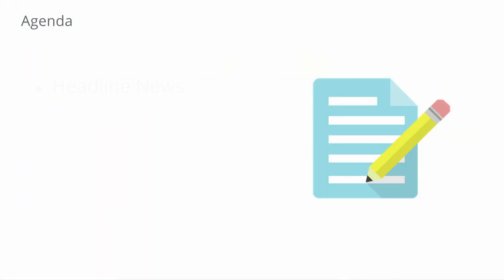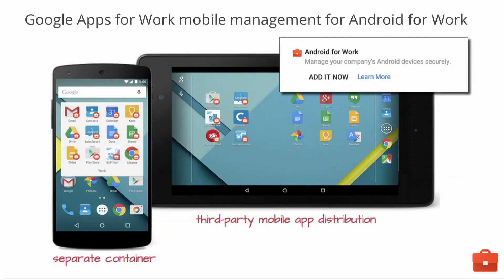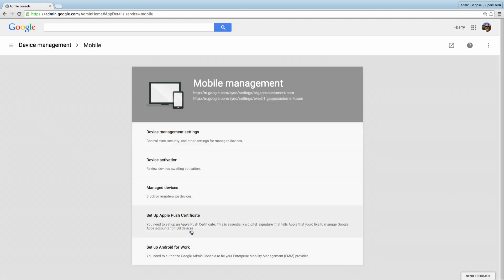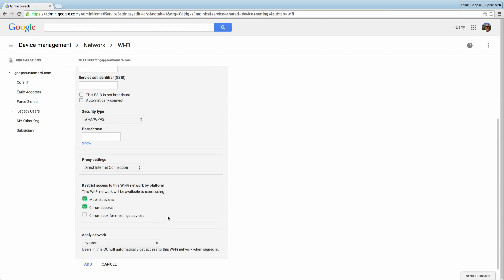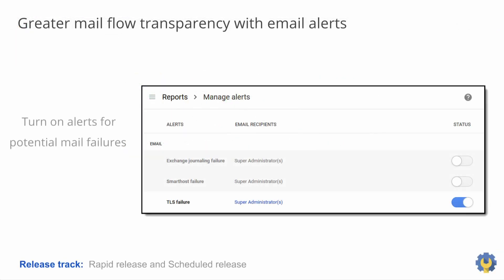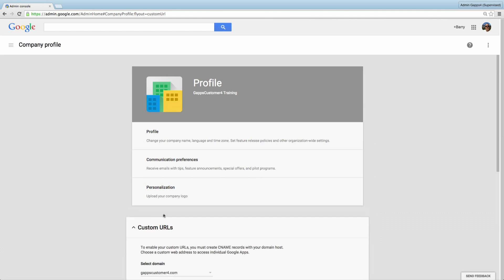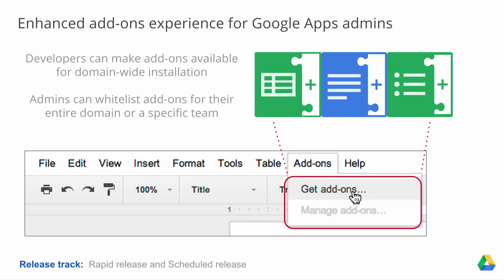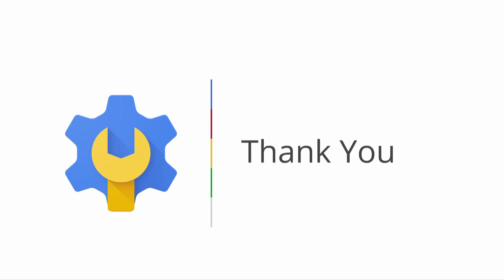March Edition - What's New for Apps Admins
Get a recap of all the Google Apps for Work features relevant to Admins released in March 2015.

To follow any of the links mentioned in the video, check out the notes section of the Presentation Slides

Agenda:
-Headlines News 0:43
-Mobile Updates 2:10
-Admin Updates 7:39
-Drive Updates 12:22